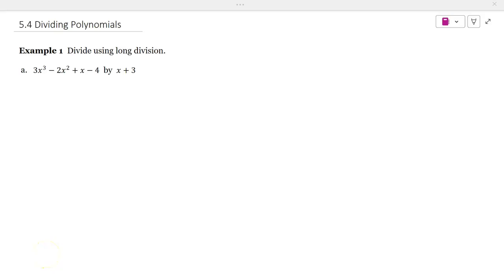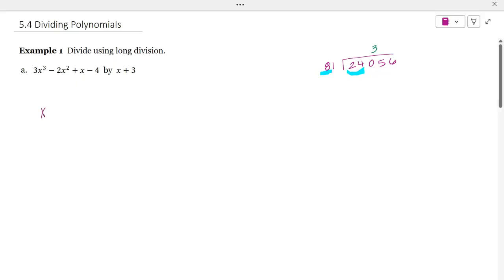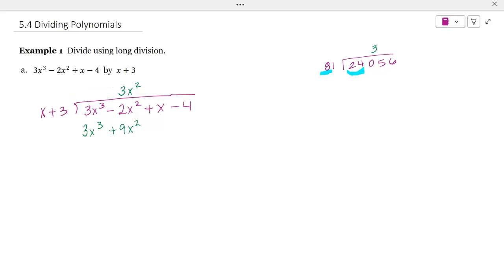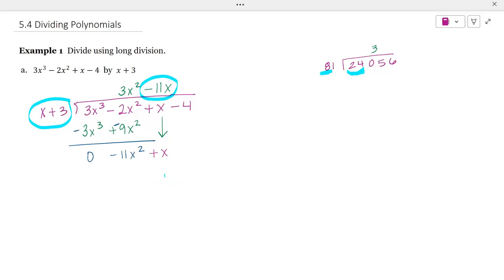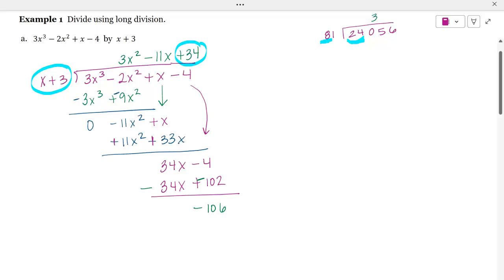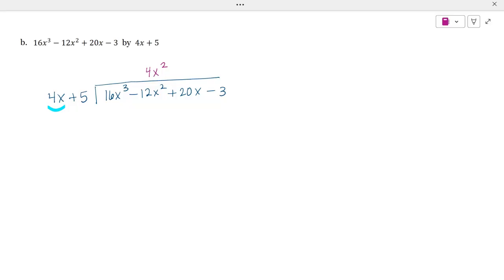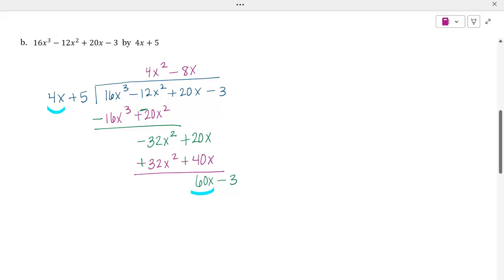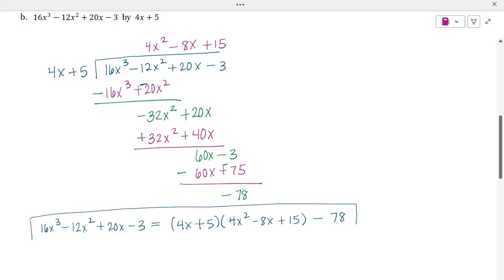Math 116 Section 5.4 Ex 1